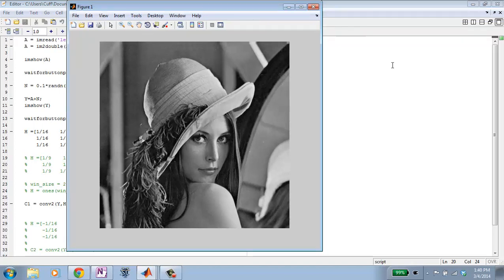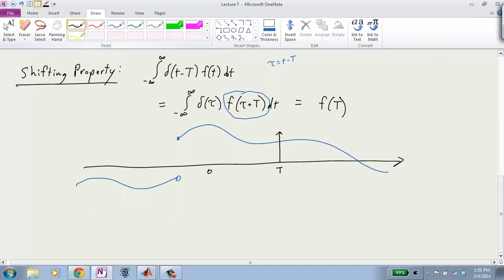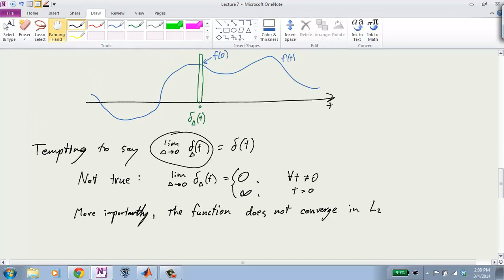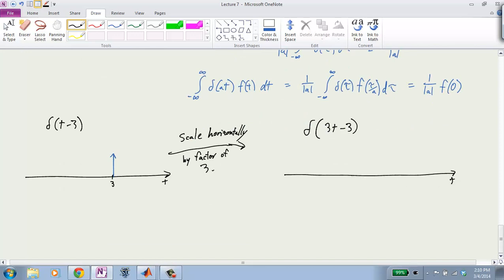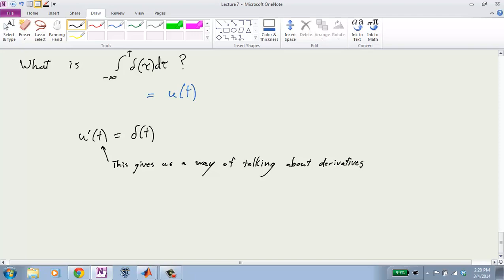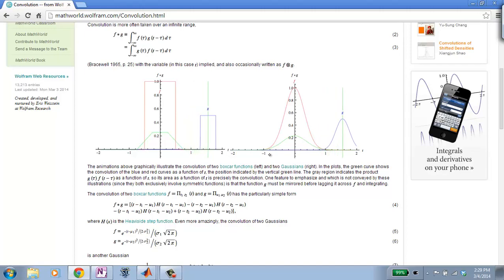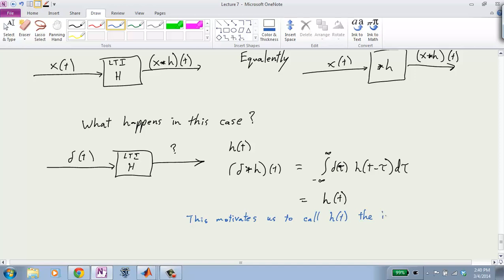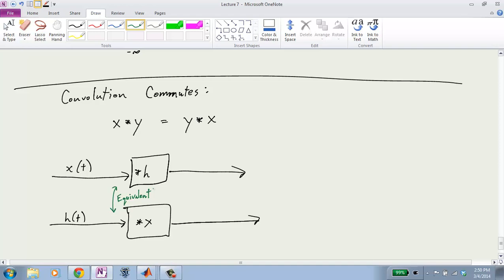Delta Functions and Continuous-time Convolution